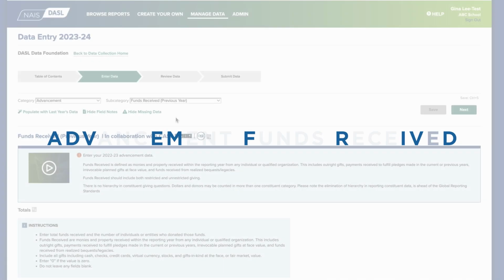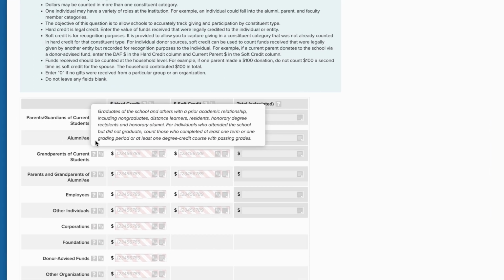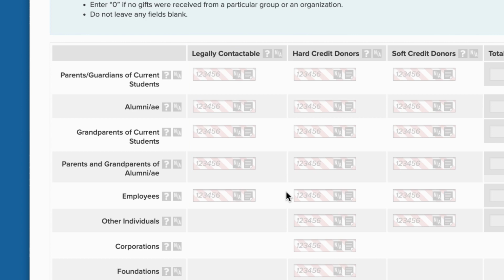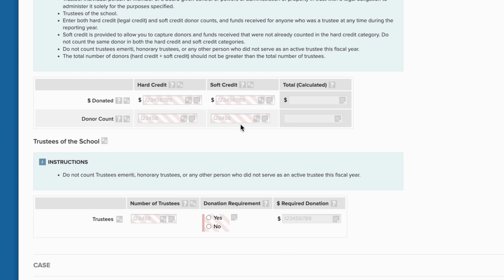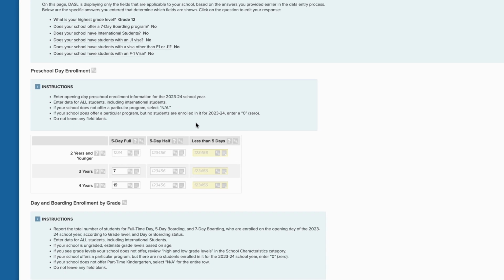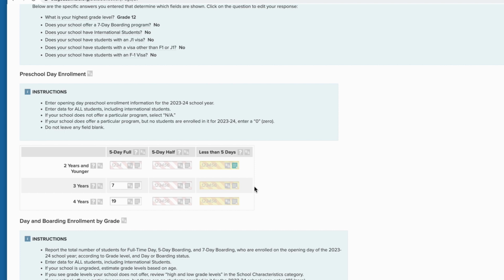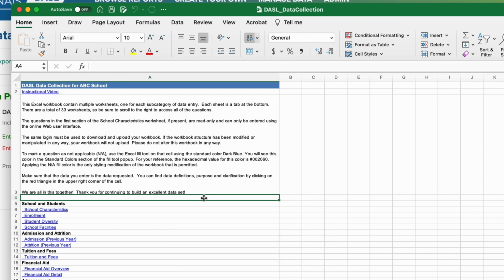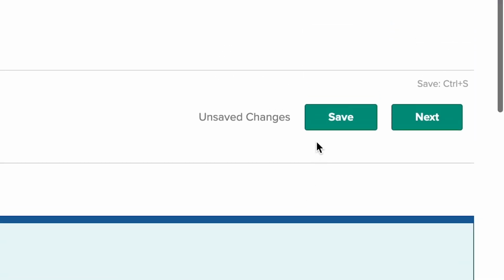2023-24 DASL Data Entry: Advancement Funds Received